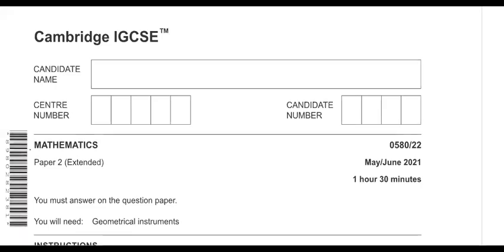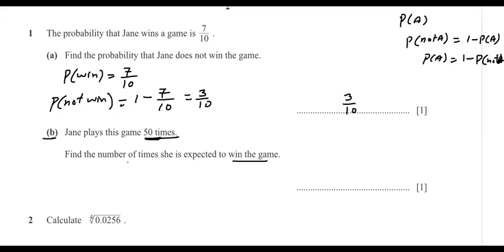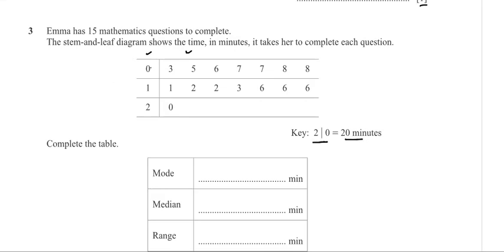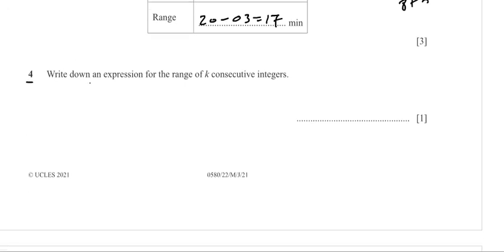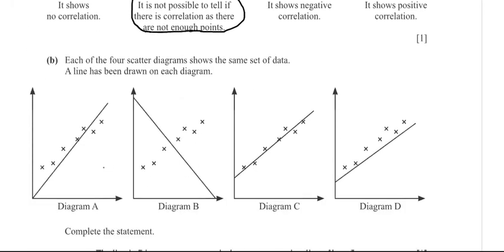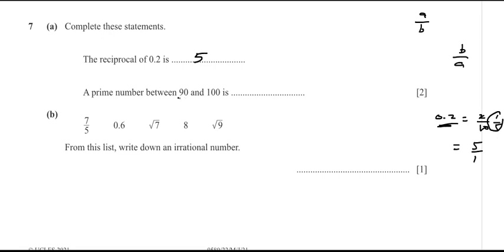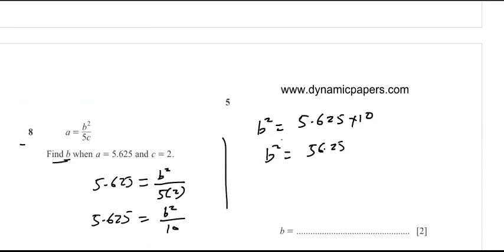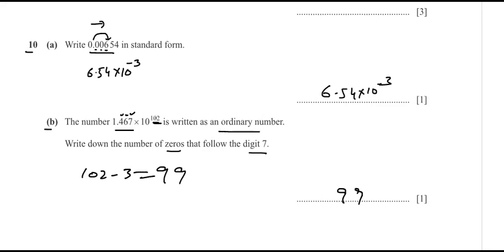0580/22/m/j/2021 paper 2/ Mathematics/ Part 1